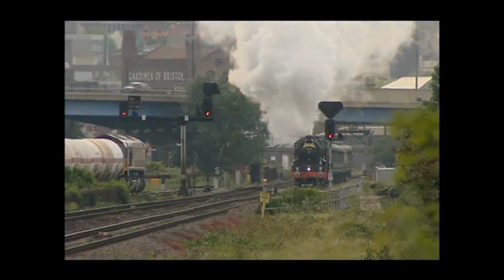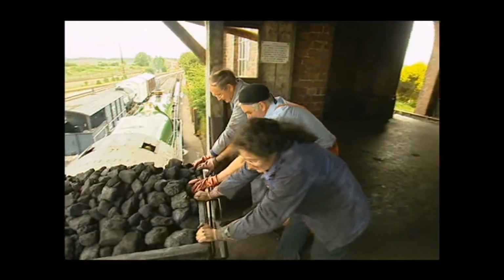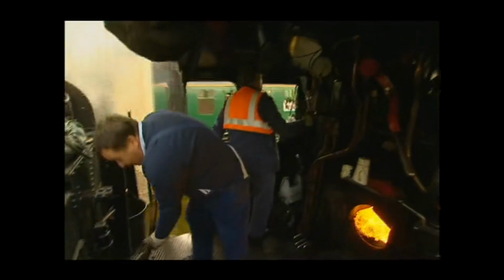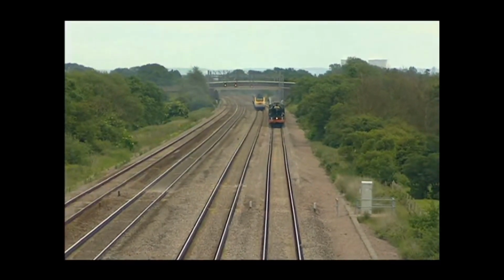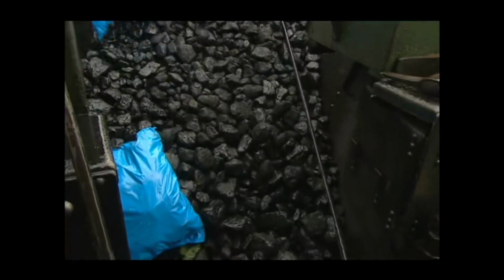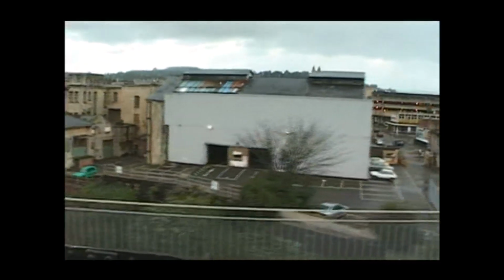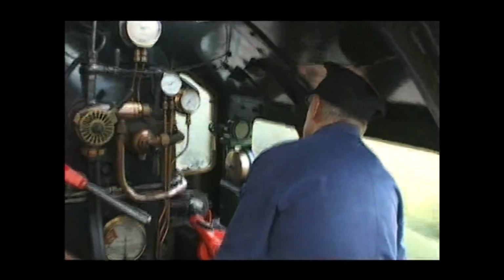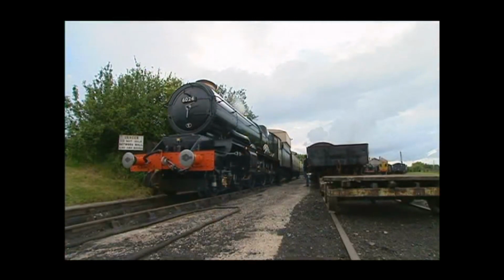Restored 6024 King Edward 1 London to Bristol and back to Didcot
The most comprehensive coverage of a steam rail tour ever made as we follow the beautifully restored 6024 King Edward 1 London to Bristol and back to Didcot

Trains, Railways and Railroads from around the world. All types of Locomotives and Engines. Steam, Diesel and Electric.